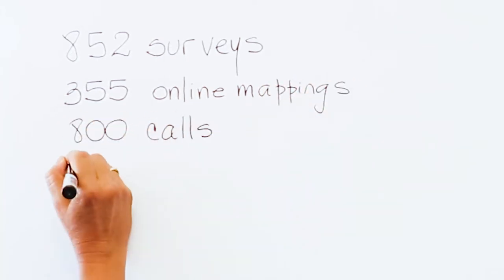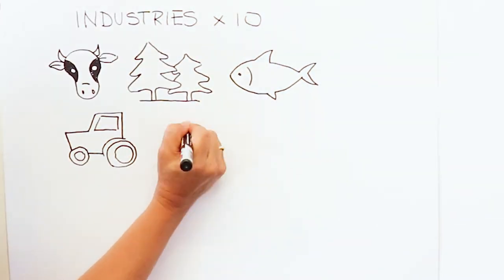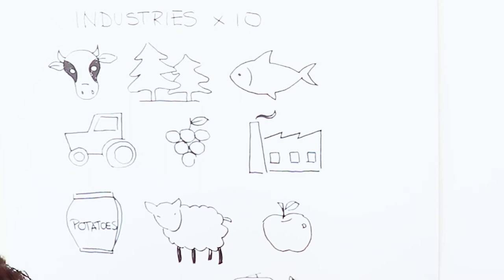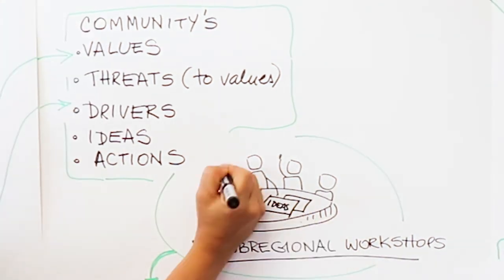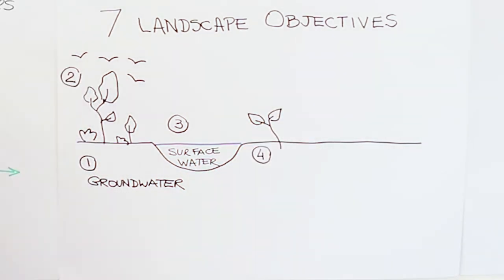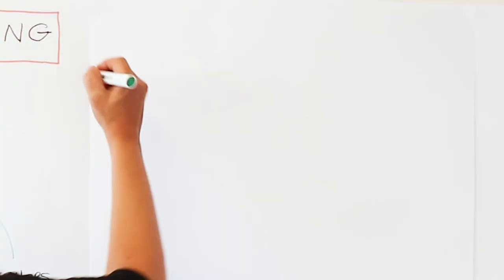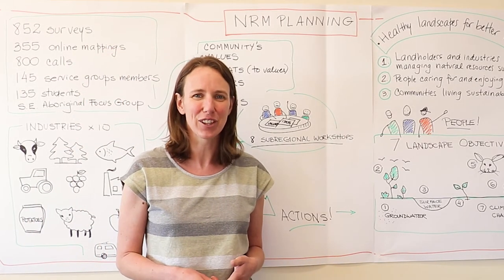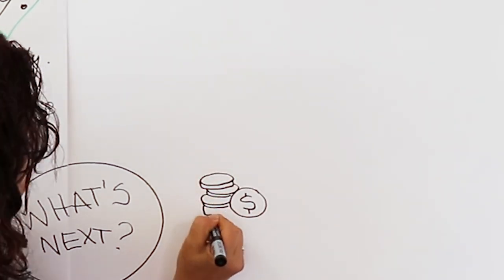Find out how Natural Resources South East developed our Subregional NRM Plans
Natural Resources South East have launched their draft Subregional NRM Plans, and feedback is invited on the plans until 22 December.